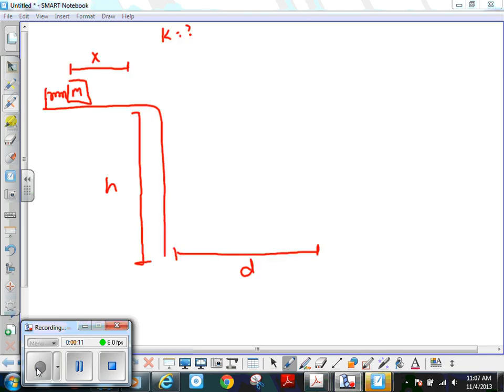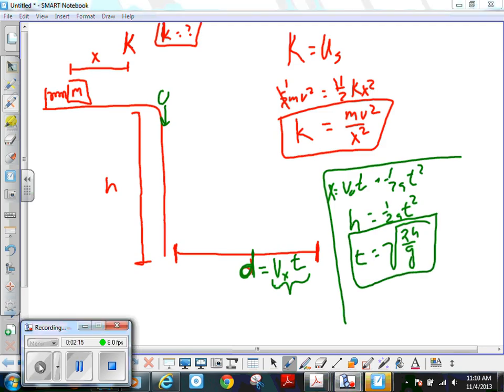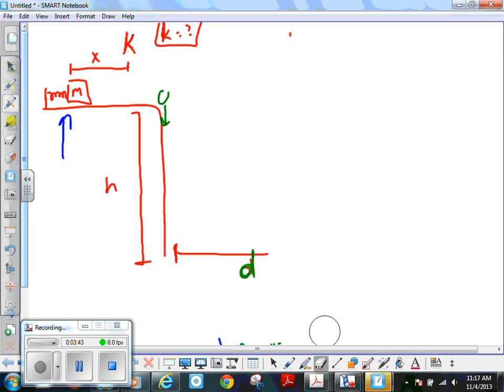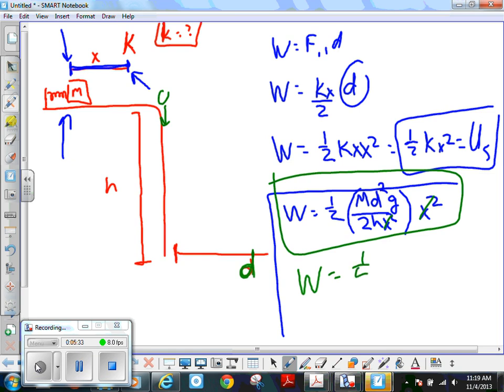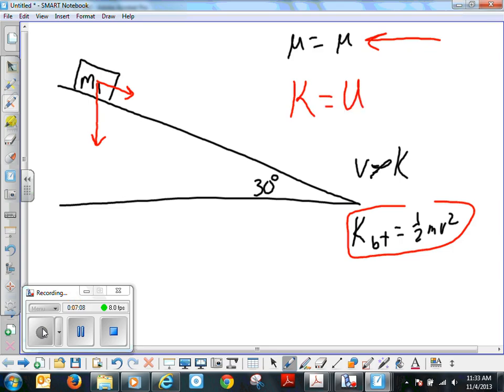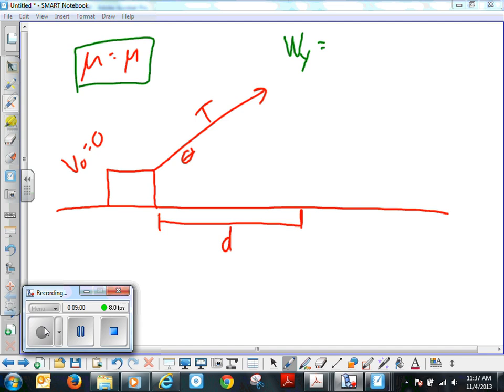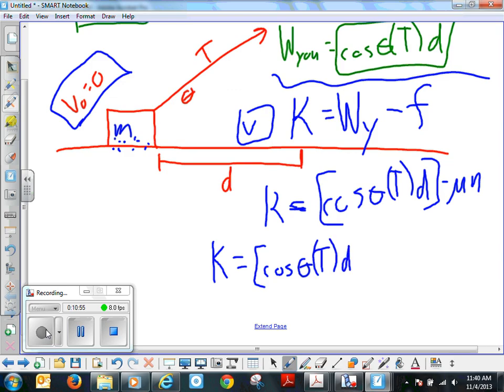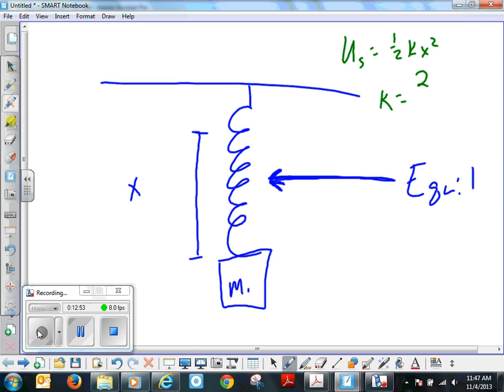6 Final test questions VIDEO NOTES 1